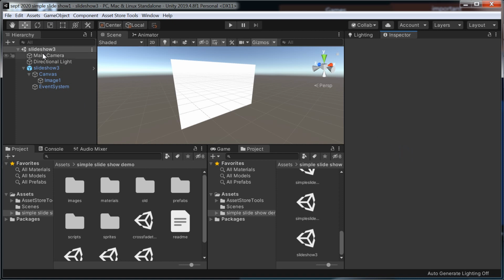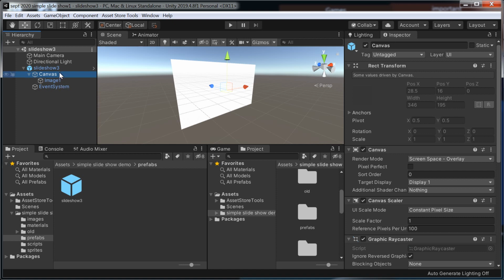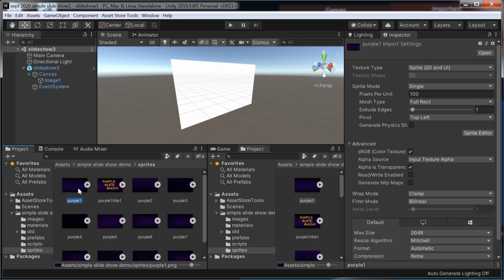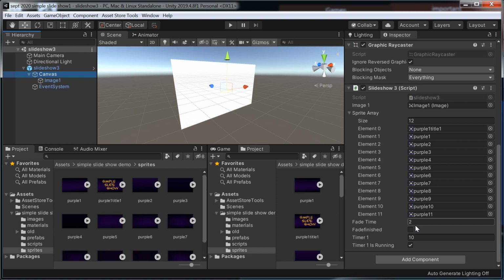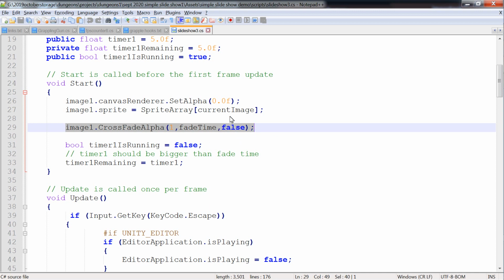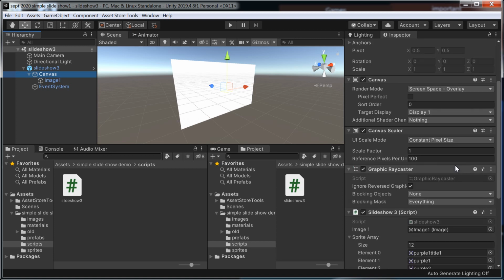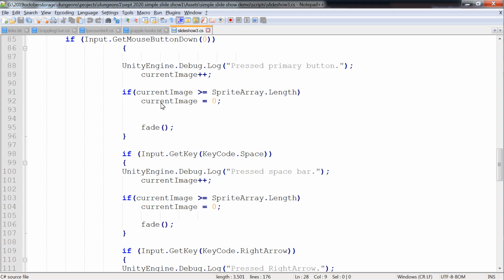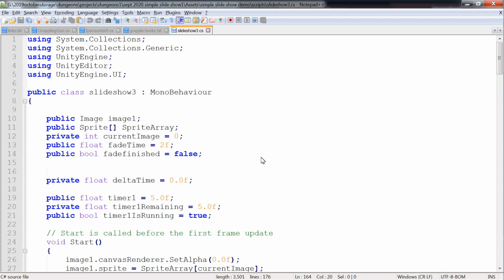Simple slide show in unity with crossfade :D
this was made possible by this awesome tutorial by ZXD-Gamerz

Capture 34